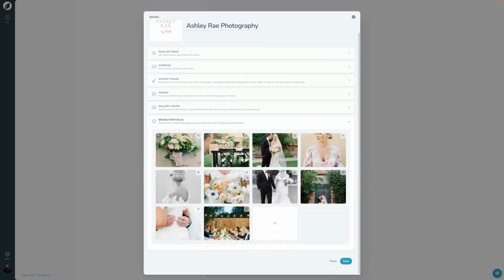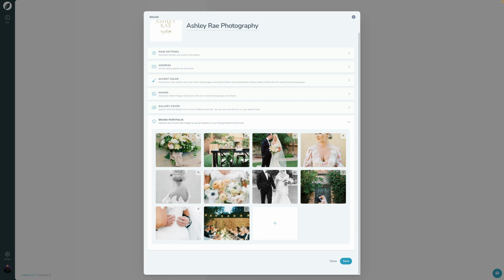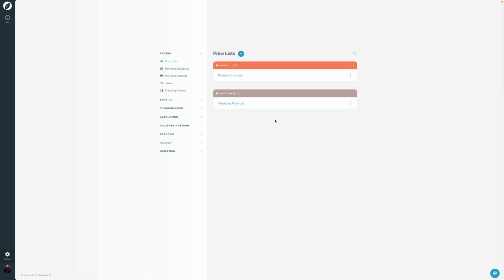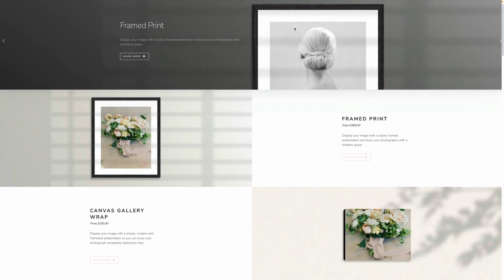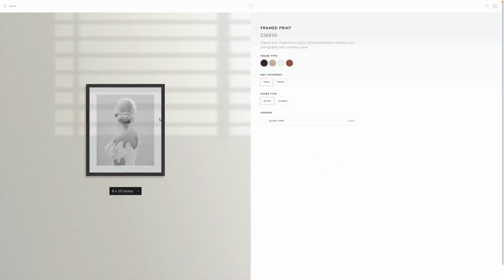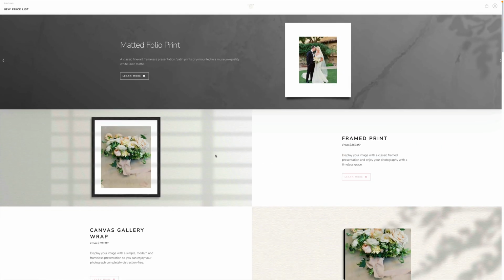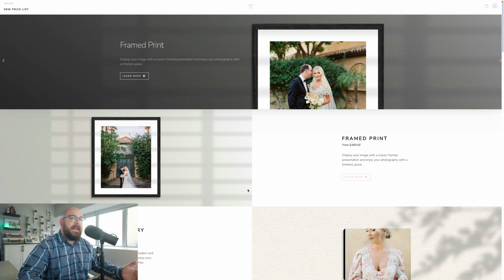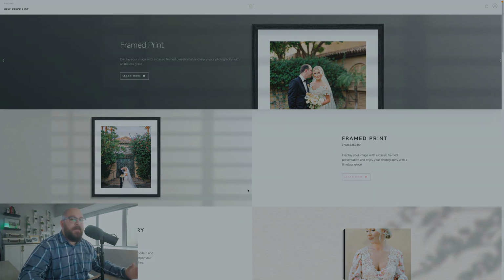Sprout Studio: "Your v3 Checklist" - 03. Brand Portfolio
Take advantage of the powerful new features in v3 with this guided video checklist ✅🎥

The "v3: Your Checklist" series includes 7 step-by-step instruction videos that will set you up for success as you navigate Sprout Studio v3.

This video is meant to be watched alongside your Sprout Studio account!

🛑 Wait!
Before completing "v3: Your Checklist" - get familiar with the new, more powerful Sprout Studio by taking "v3: The Tour".

Follow along as your tour guide, Bryan Caporicci (the CEO & Founder), points out the differences of v2 vs v3. As you go, you'll learn all about the nuances, intuitive design changes, and revolutionary features that now come with your enhanced Studio Management Suite. Your virtual excursion starts here 👇

✅  Checklist: 03. Brand Portfolio
☐ Main Settings → Branding → Brands → Click on a brand to open modal → Click Brand Portfolio at the bottom
☐ Click the + button or drag & drop images into this library
*We recommend a handful of images (5-10)
☐ View what your client sees for your "Client Pricing Guide" → Main Settings → Price List → 3 dots (on specified Price List - ie. Wedding Price Lists) → View
*Pulls images from Brand Portfolio at random